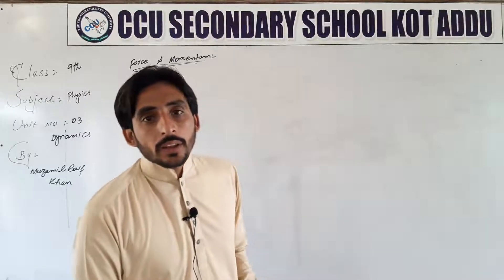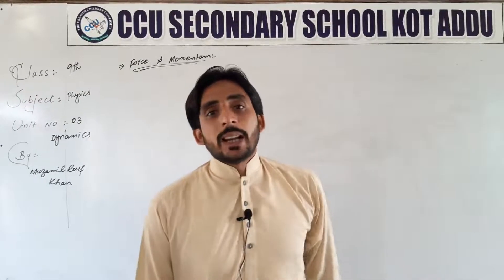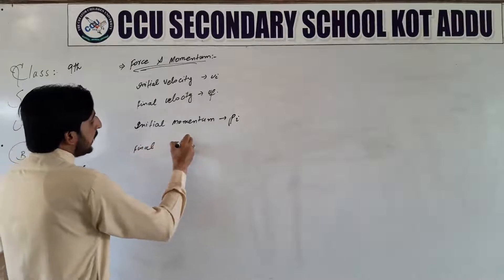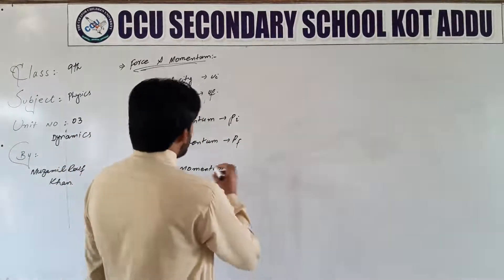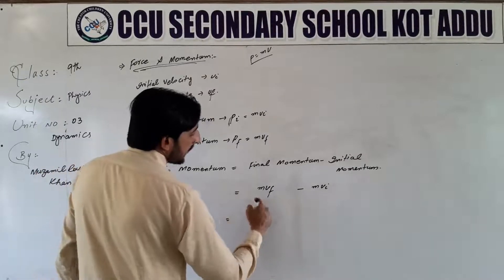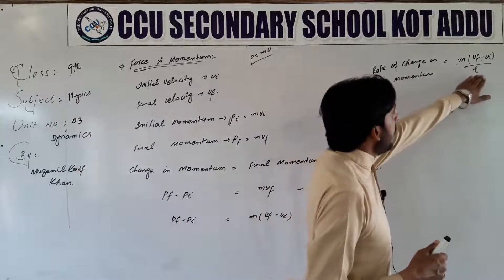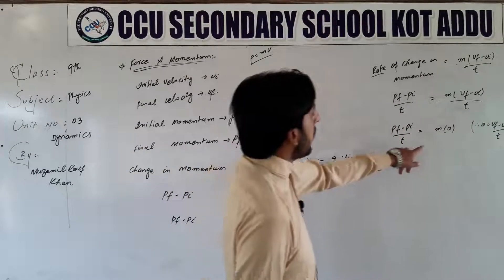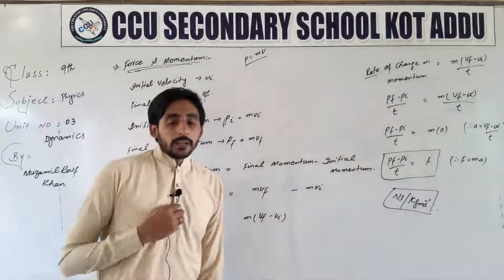9th Physics Unit 3 Force and Momentum By Muzamil Rouf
9th Physics By Muzamil Rouf